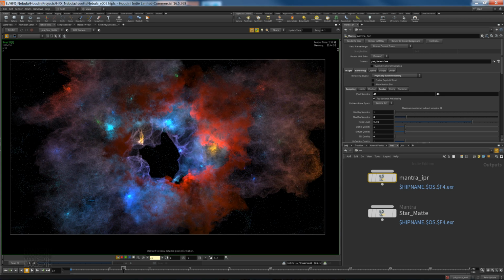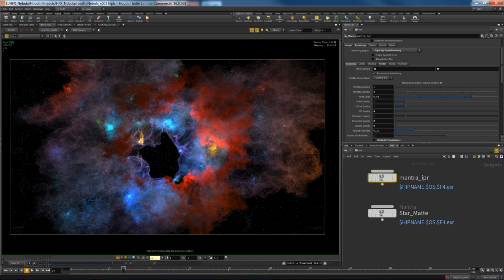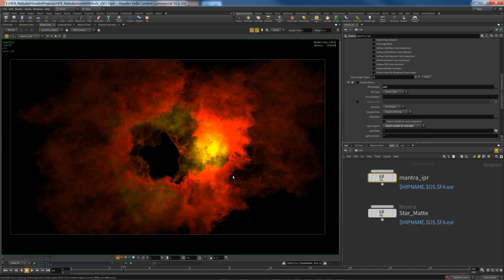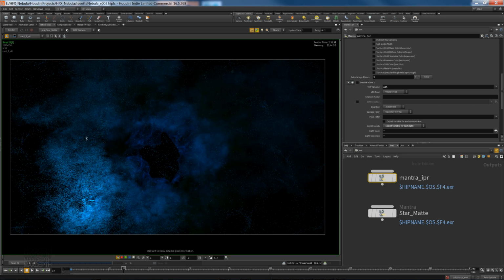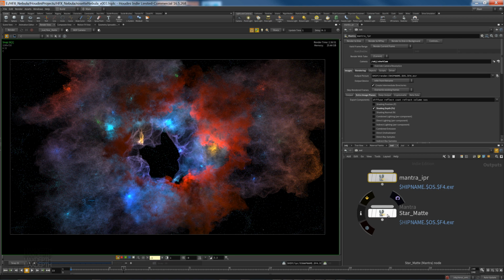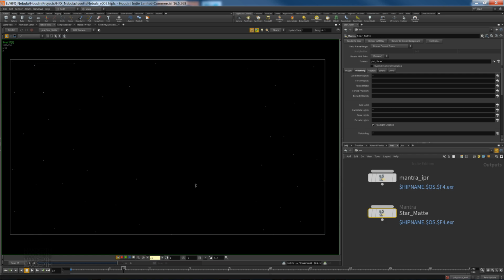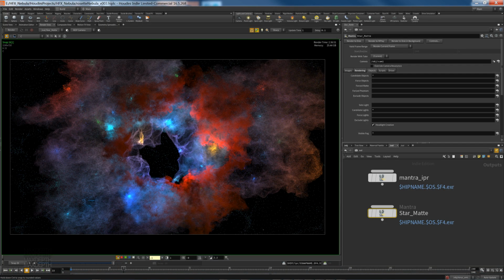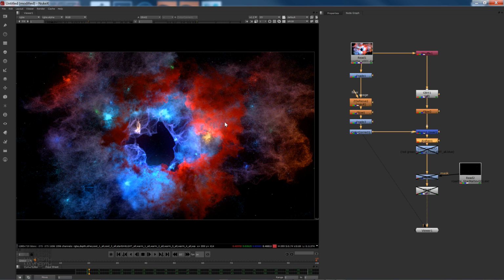MAXDEPTH Houdini Particles Chapter 04